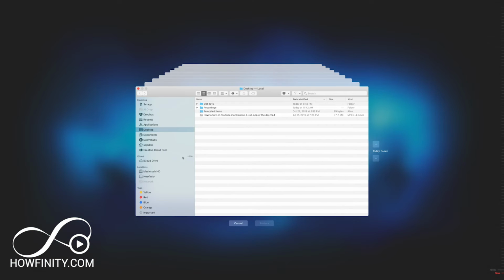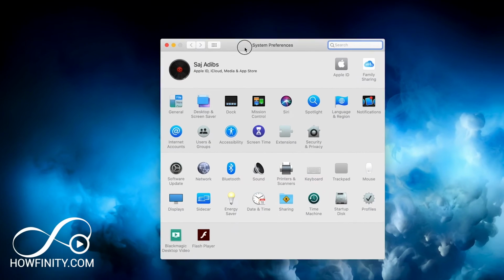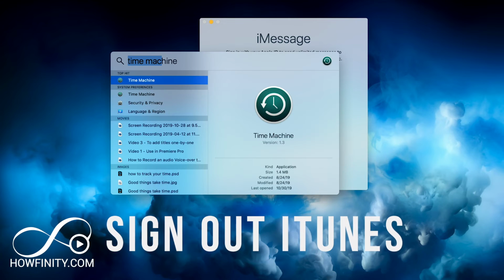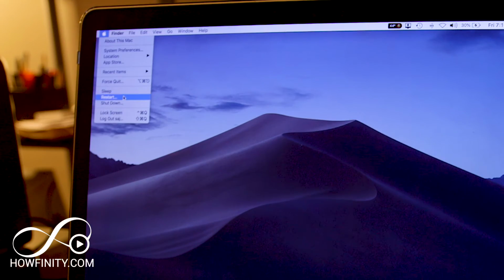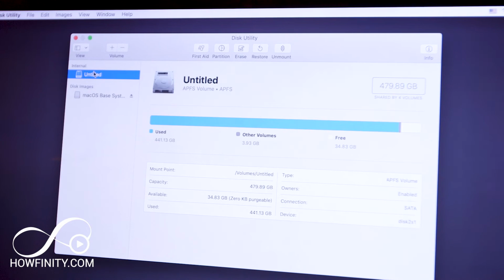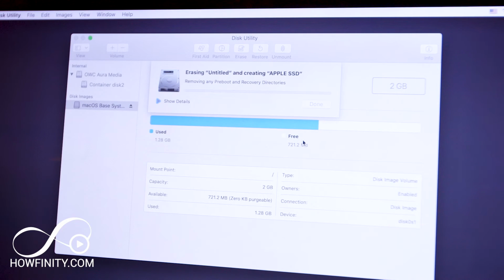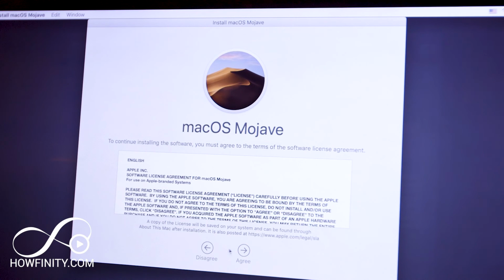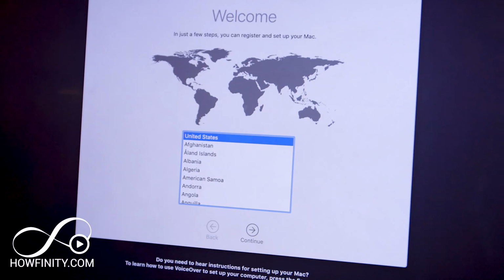How to Reset your Mac Before Selling it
You need to reset your Mac before giving it to someone else as a gift or selling it.  Resetting any Mac requires the same process regardless of the model.

You will have to go through the same steps for iMac, Macbook, Macbook Pro, Mac Pro, Macbook Air, and Mac mini.

Using the following steps, you will reset any Mac to factory settings.

In this video, we will reset a Mac in 4 easy steps.

Step 1: Backup your Mac using Time Machine.

Step 2: Sign out of iCloud, iMessage, iTunes, and any other app you are signed in.

Step 3: WARNING: Format your hard drive (You will lose everything, so make sure it is backed up)

Step 4: Install a new Mac operating system.

You can now leave it on the welcome screen for the new owner to set up as they please.